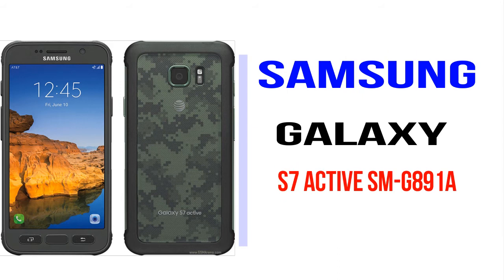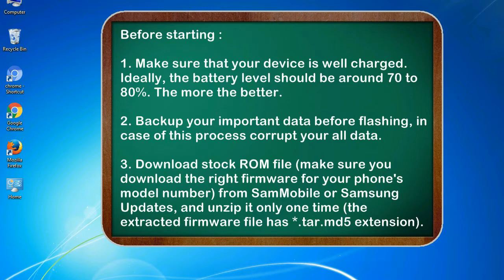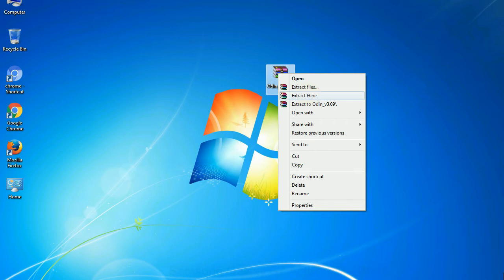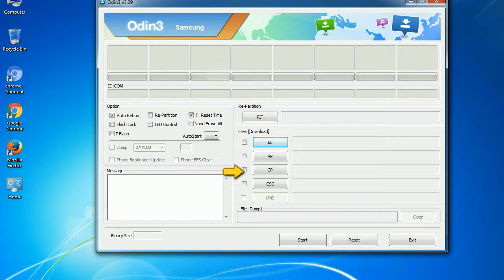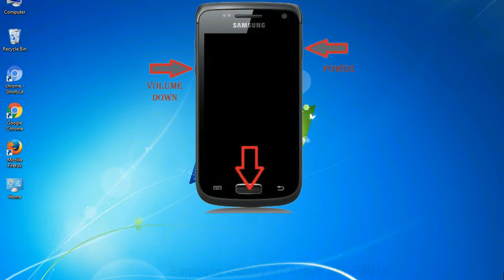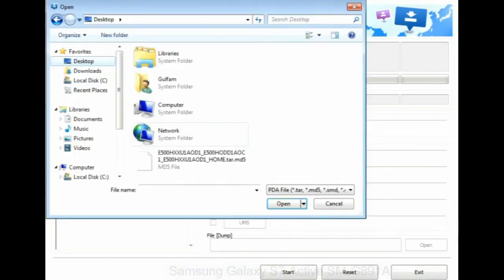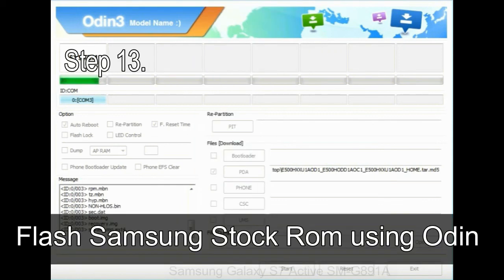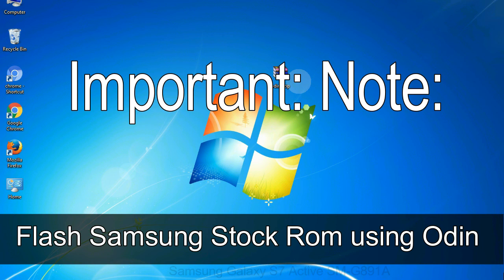How to Samsung Galaxy S7 Active SM G891A Firmware Update (Fix ROM)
I talk to you How to Samsung Galaxy S7 Active SM G891A firmware flash with Odin.

Here is a step by step guide on how to flash Samsung Galaxy S7 Active SM G891A ROM:

Step 2. Download Stock ROM compatible with your Samsung S7 Active SM G891A device or if you have already downloaded the firmware file then ignore downloading it again, and extract it on your PC.

Step 3. Power Off your Samsung S7 Active SM G891A phone.

Step 8. Once you have connected the Samsung Galaxy S7 Active SM G891A to the PC, Odin will automatically recognize the phone and see "Added"   message at the lower left panel. or connect your phone to the PC via USB cable.

Now, your Samsung Galaxy S7 Active SM G891A Firmware Update success.